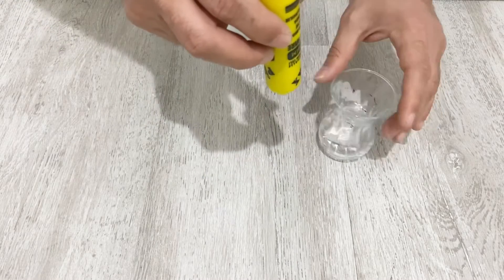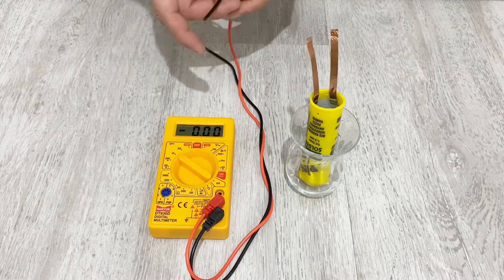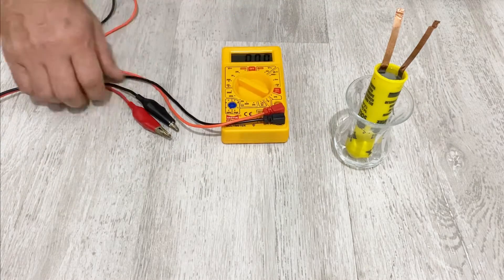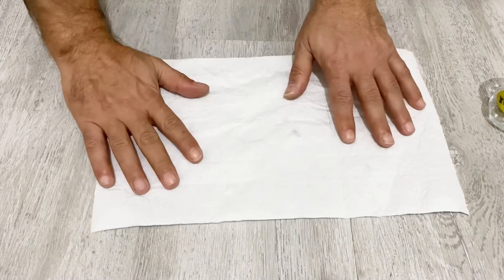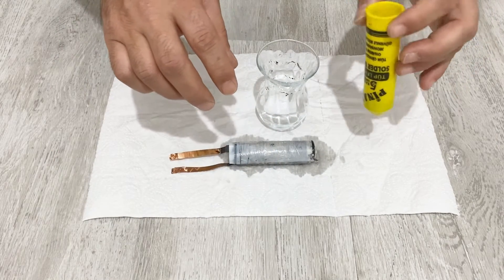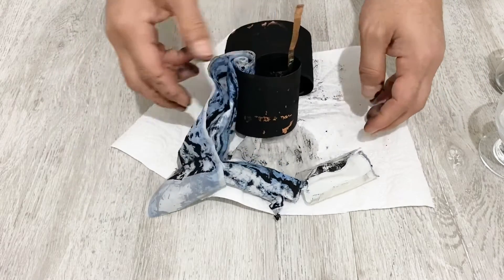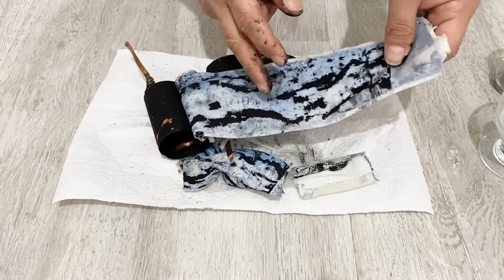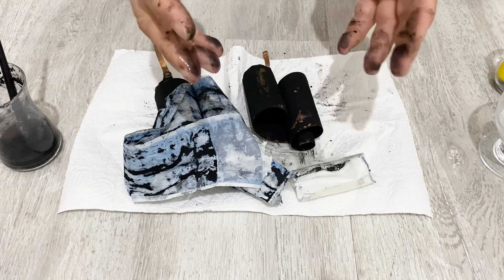Make Your Own Supercapacitor | DIY Supercapacitor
In this video l will tell and show you how to make a Supercapacitor at home. It will be 1.3 V and 300 farad. I used copper foil, graphite powder and activated carbon. After making Supercapacitor l test it. It works very well. It charge and discharge very fast.
How to make a Supercapacitor at home,
How to make professional Supercapacitor at home,
How to make graphene Supercapacitor,
How to make activated carbon Supercapacitor,
testing super capacitor,
inside of a super capacitor,
Electrolyte for Supercapacitor,
Sodium hydroxide electrolyte,
Sodium hydroxide solution,
Making Supercapacitor at home,
Diy Supercapacitor,
Homemade Supercapacitor,
supercapacitor,
graphene supercapacitor,
supercapacitor battery,
difference between capacitor and supercapacitor,
edlc supercapacitor,
supercapacitor applications,
supercapacitor as battery,
supercapacitor advantages and disadvantages,
supercapacitor and pseudocapacitor,
supercapacitor activated carbon,
asymmetric supercapacitor,
advantages of supercapacitor,
aqueous supercapacitor,
supercapacitor bank,
supercapacitor battery circuit,
battery vs supercapacitor,
battery and supercapacitor,
supercapacitor charging circuit,
supercapacitor calculator,
supercapacitor charger,
supercapacitor charging and discharging circuit,
supercapacitor capacity,
capacitor vs ,supercapacitor,
construction of supercapacitor,
charging supercapacitor,
carbon supercapacitor,
capacitance of supercapacitor,
define supercapacitor,
supercapacitor energy density,
supercapacitor energy storage,
supercapacitor electrolyte,
supercapacitor esr,
supercapacitor example,
supercapacitor energy calculator,
electrolytic capacitor vs supercapacitor,
fast-charging supercapacitor technology,
features of supercapacitor,
function of supercapacitor,
supercapacitor graphene,
supercapacitor graphite,
supercapacitor gel electrolyte,
graphene based supercapacitor,
supercapacitor how it works,
supercapacitor homemade,
how does a supercapacitor work,
how to charge a 2.7v supercapacitor,
how to charge a supercapacitor,
how long can a supercapacitor hold a charge,
internal resistance of supercapacitor,